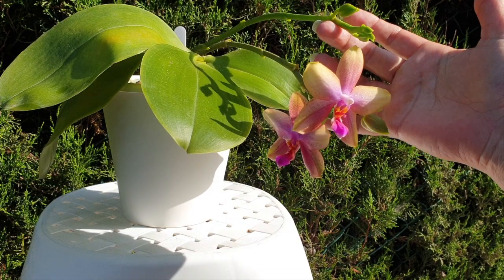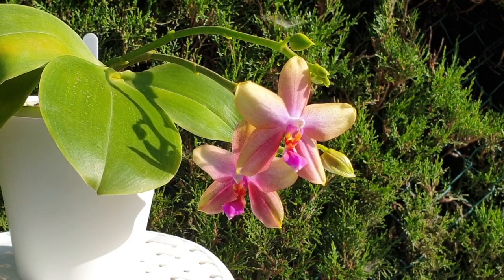SUBSCRIBERS INSPIRE| You color my life | Blooms for YOU! Episode 34 🌸🌺🌼💐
IT'S TIME TO GIVE BACK TO YOU! ❤️ Here is a compilation of clips of some orchids that have bloomed recently and to some degree, are still in bloom! The best way for me to show my appreciation to my subscribers, is to dedicate a blooming orchid to one of you! This way I can film them at their prime and hope to give you the best visual of the blooms. 2nd week of May '21 some gems have opened up, giving me the opportunity to post another BloomsForYou video.
TIMIESTAMPS:
00:00 - Blooms For You
00:22
01:26
03:56
07:28
09:52
13:33
17:34
My environment:
Mediterranean climate, hot summers / mild winters
45% - 85% humidity, with regular airflow
               Dance of the Mammoths - The Whole Other
Thumbnail / Outro Image:   Bodum.westernscandinavia.org
Orchid growing supplies:
             Seramis, Akadama
                         150 Winter, RO Water and KelpMax only